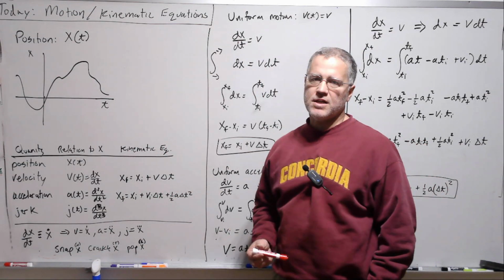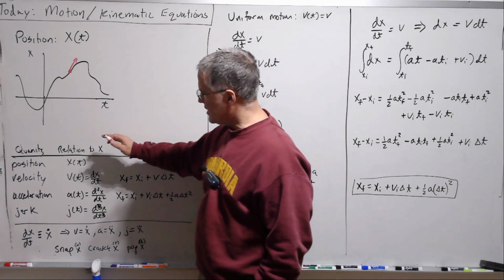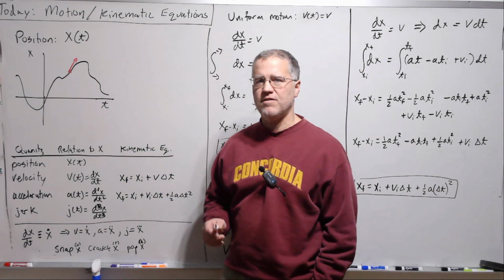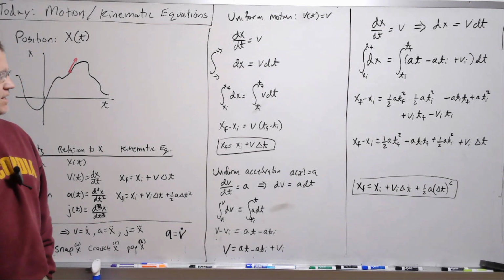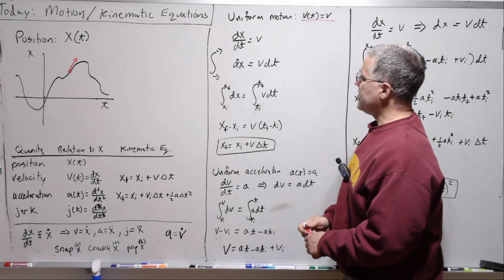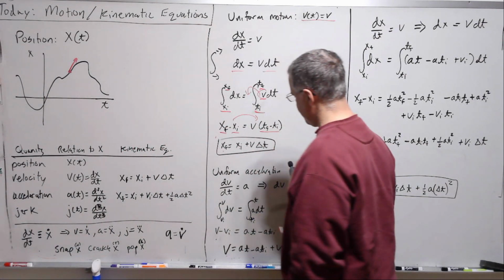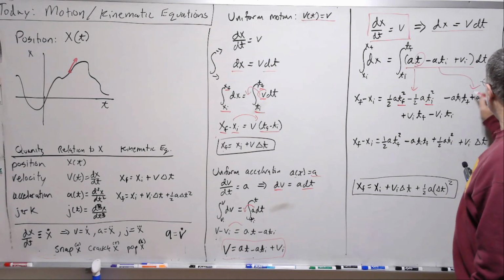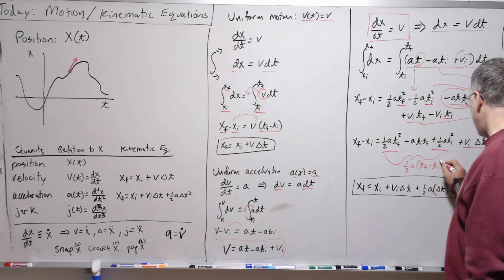Motion and Kinematic Equations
Embark on a journey through the realm of motion with "Motion/Kinematic Equations," an essential lecture in our "Introduction to Physical Chemistry I" series. This video meticulously unpacks the kinematic equations that describe the motion of objects under the influence of constant acceleration. By breaking down the concepts of velocity, acceleration, time, and displacement, we provide students with the tools needed to analyze and predict the trajectory of moving objects in a variety of chemical and physical contexts.

Understanding these kinematic principles is fundamental not only in physics but also in understanding reaction dynamics and molecular motion in physical chemistry. Through clear explanations and practical examples, students will learn how to apply these equations to solve problems involving the movement of particles and substances, setting a strong foundation for more advanced studies in both kinetics and thermodynamics.

Dive deeper into the fascinating world of physical chemistry and enhance your learning experience by visiting our course

Don't miss out on future lectures that connect the dots between theoretical concepts and real-world applications in physical chemistry.